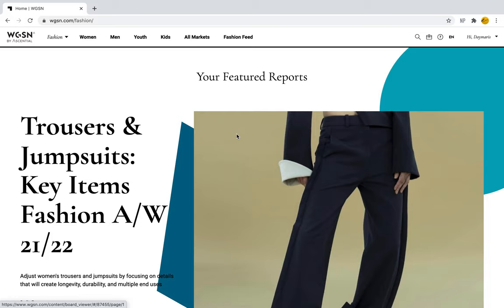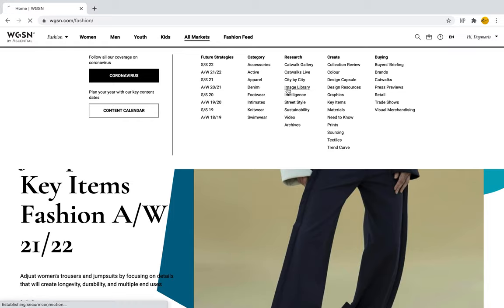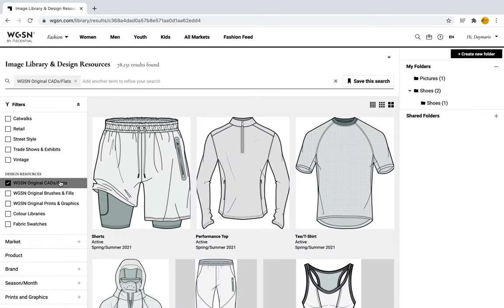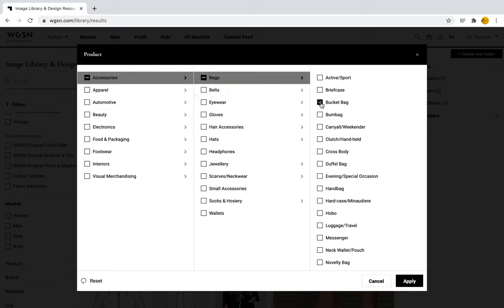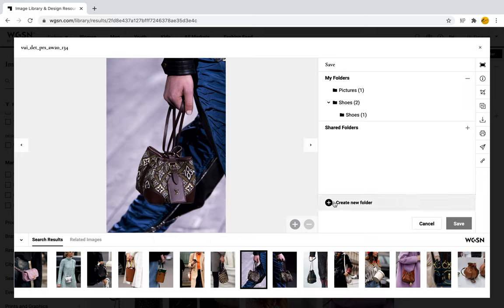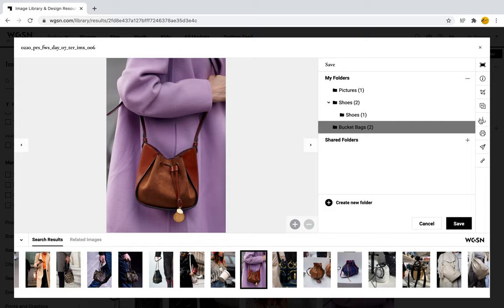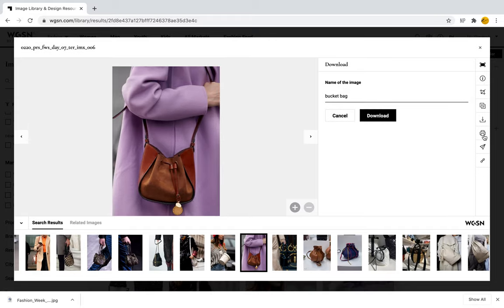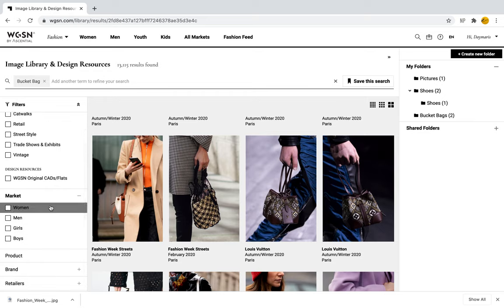WGSN: Image Library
In this video, I will walk students through using the Image Library feature available to them on WGSN. In this library, students will be able to find high quality images that they can use for projects. However, it is very IMPORTANT to keep in mind that we CANNOT post these images on any sort of social media or platform, seeing as they are property of WGSN and you would be in violation of copyright laws.